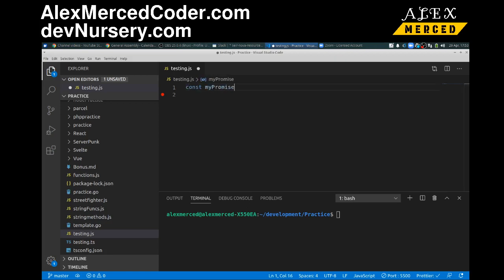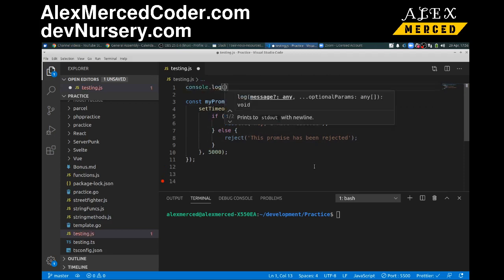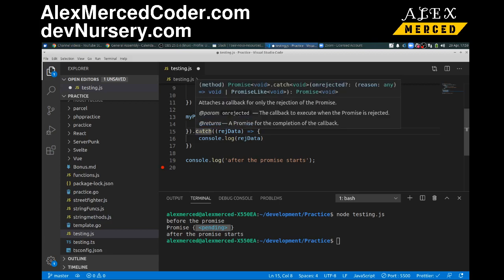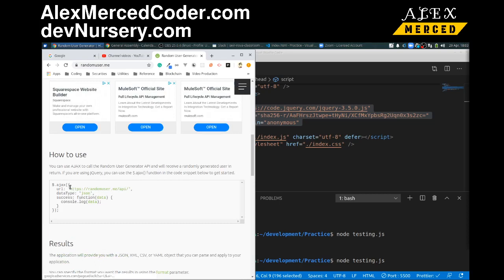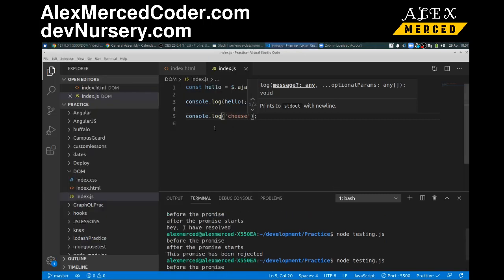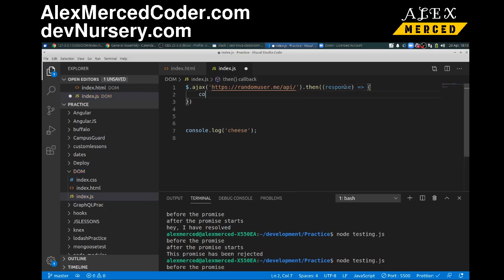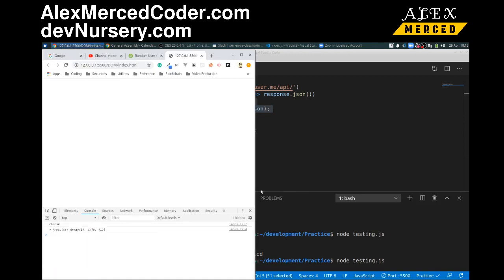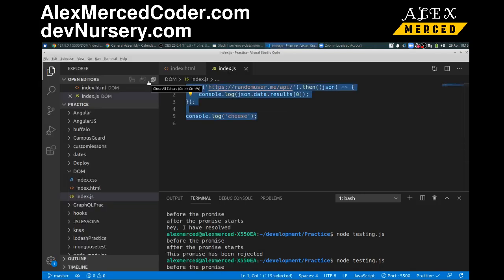AM Coder - Asynchronous Javascript 101 - Promises, $.ajax, fetch, axios